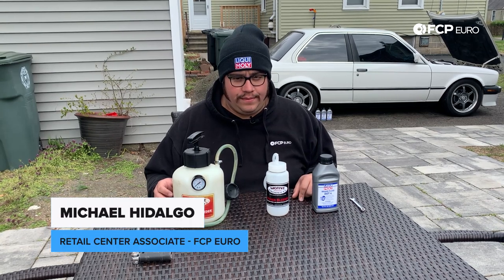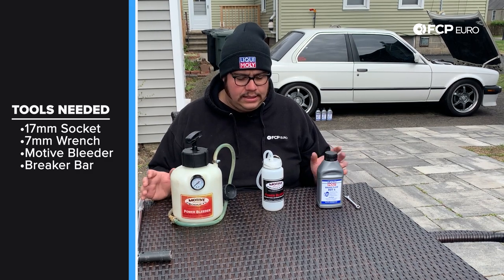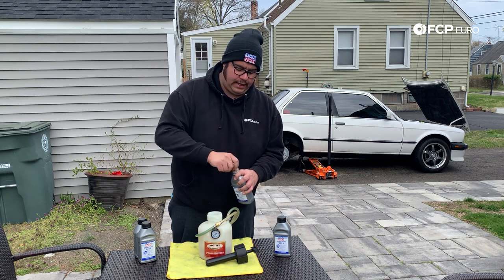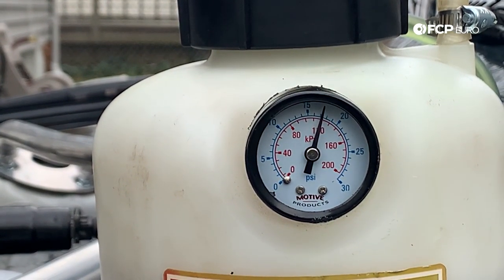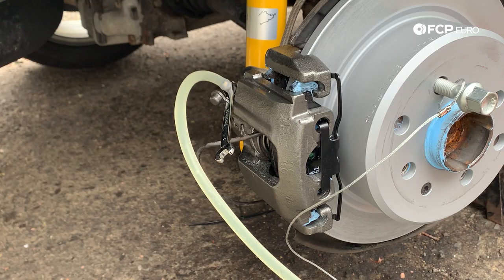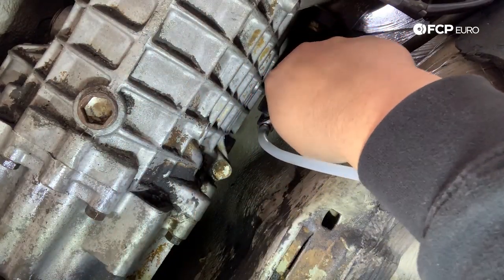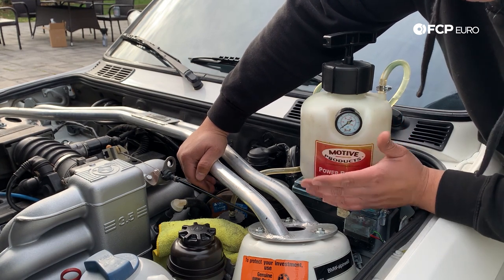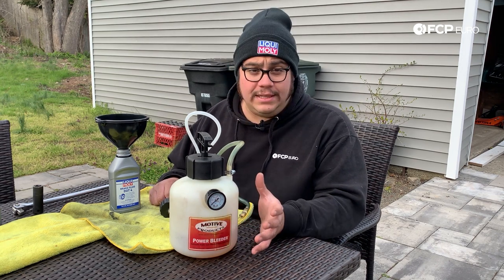BMW E30 Brake Flush DIY - One Person Brake Fluid Flush And Replacement (BMW 325i, 318i, & More)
►Whether you're daily driving your car on the street, or putting in hot laps around the track, fresh brake fluid is a must for optimal braking performance. Brake fluid is a hydraulic fluid that allows your braking and hydraulic clutch systems to operate. Since brake fluid is hydroscopic, over time it absorbs water. Since water is compressible and evaporates when heated under braking, it is the last thing you want in your braking system.

It is important to regularly flush out your vehicle's brake fluid in order to remove any and all moisture as well as to ensure a fresh supply of "dry" brake fluid in the system. In fact, regular brake fluid changes are one of the simplest ways to ensure long service life out of your ABS hydraulic unit, brake master cylinder, calipers, hoses, and hard lines by reducing internal corrosion. FCP Euro recommends changing your brake fluid yearly under regular usage, and even more often if you track your vehicle.

In this video, Mike Hidalgo is back with his BMW E30 to walk you through the process of a brake flush. The process is similar across most vehicles, following the standard procedure of starting at the caliper farthest away from the master cylinder and ending with the caliper that is closest. Since this car's clutch hydraulic system uses the same brake fluid, Mike shows us how to go bleed the clutch master cylinder as well. This entire process can be done alone when using a tool like the Motive Power Bleeder.

This brake fluid is suitable for use in any vehicle that uses DOT4 brake fluid. If you are unsure which fluid your vehicle takes, you can reference your vehicle's manual, or you can find it stamped on the brake fluid reservoir or reservoir cap.